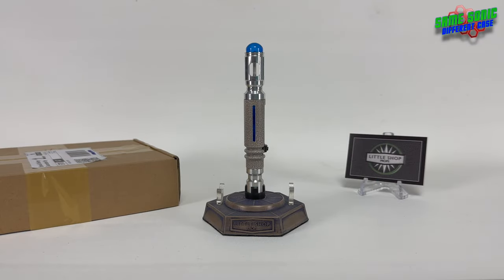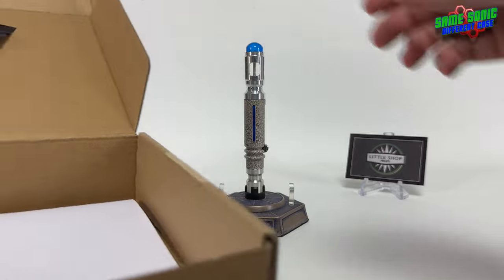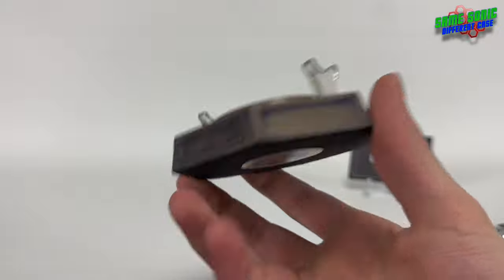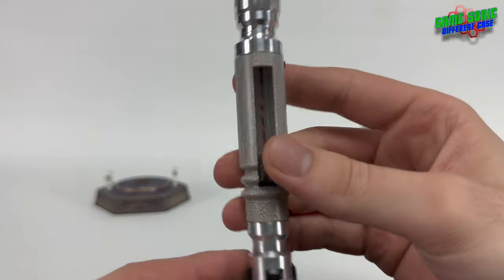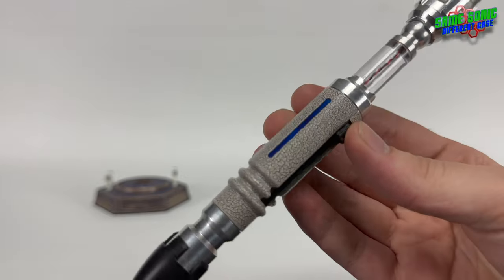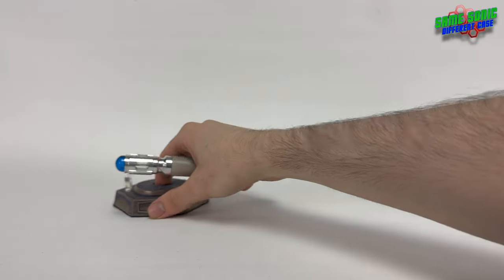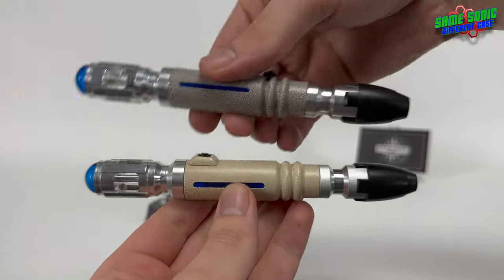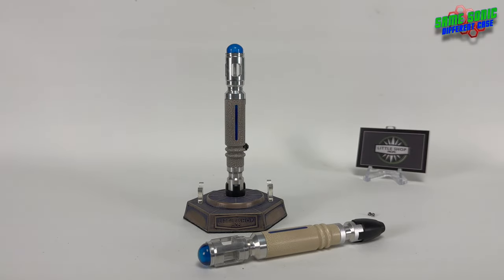LSP - Ninth & Tenth Doctors Wide Slider Aztec Sonic Screwdriver Replica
S08E10 - Hey guys, in this one we're taking a look at the brand new Wide Slider Aztec Sonic Screwdriver Replica from Little Shop Props!

This Sonic Screwdriver is a replica of the "Wide Slider Aztec" version of the prop that was used by Christopher Eccleston's 9th Doctor in Series 1 & David Tennant's 10th Doctor in Series 2.

Big thanks to Hardwire Productions for the Doctor Who themes.